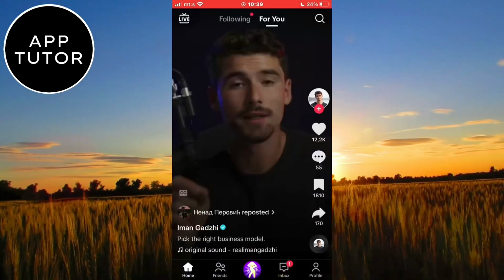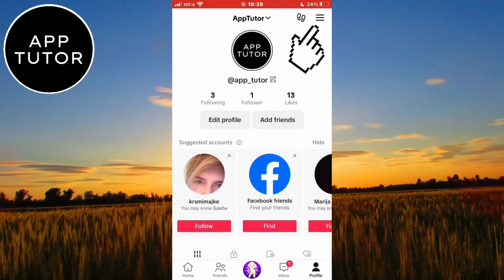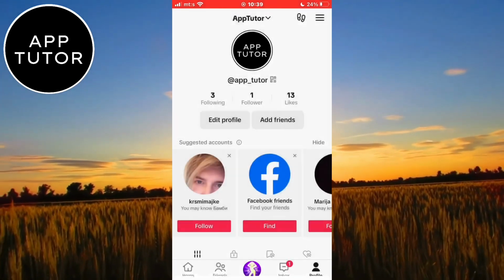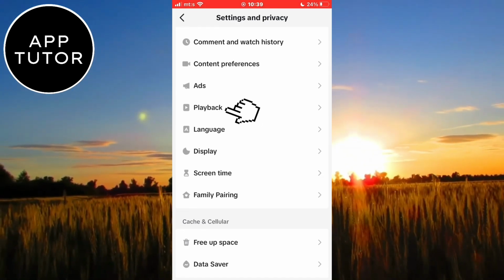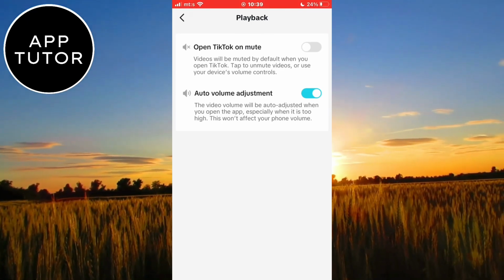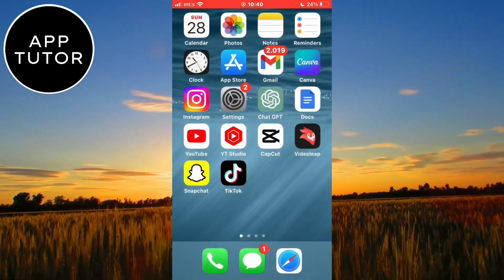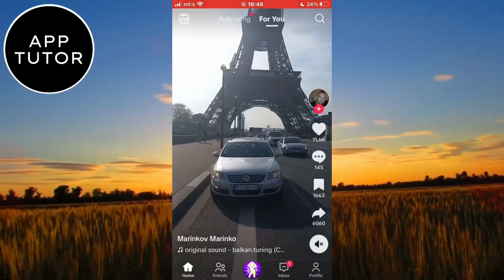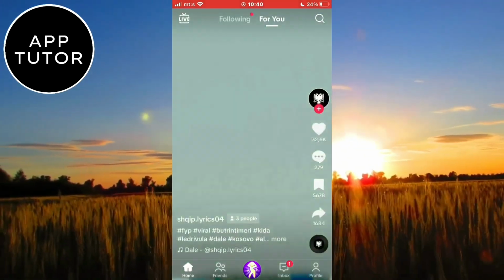How to Open TikTok In Mute I Mute TikTok Videos When You Open The App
In this tutorial, we'll show you a simple yet effective method to mute TikTok videos as soon as you open the app. Whether you're tired of sudden loud audio or you prefer to browse TikTok in silence, this tutorial has got you covered!